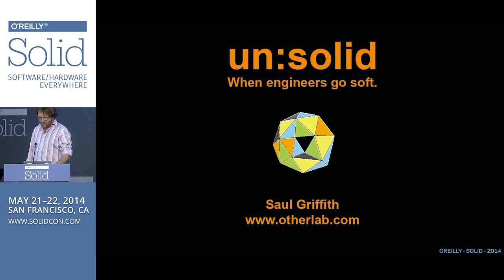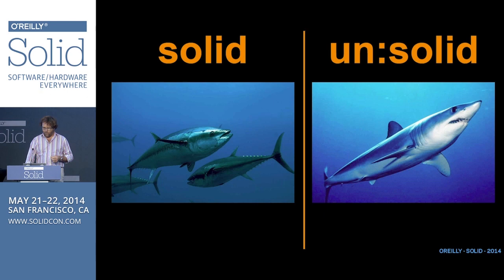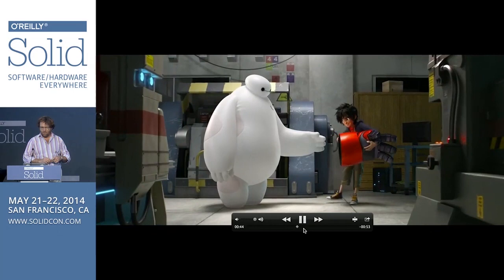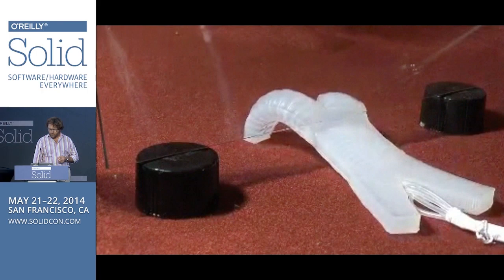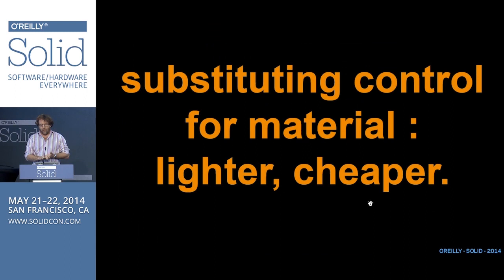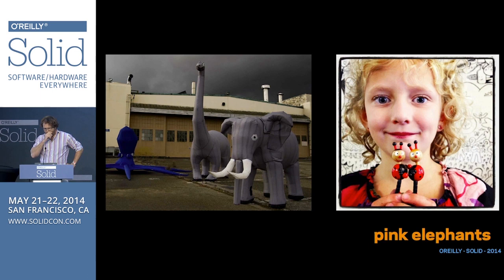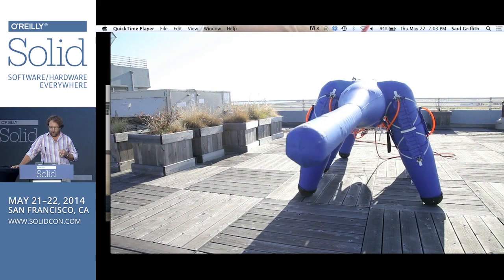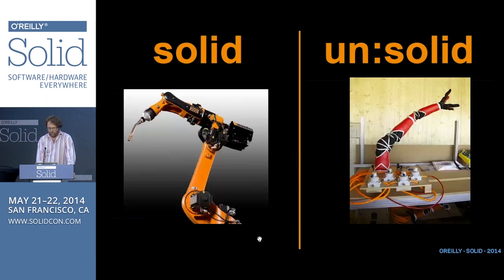Saul Griffith, "SOFT, not SOLID: Beyond Traditional Hardware Engineering" - Solid 2014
SOFT, not SOLID : Beyond traditional hardware engineering, and why soft is going to replace solid in so many technologies.

About Saul Griffith (Other Lab):
Saul Griffith is the Founder / Principal Scientist at Other Lab, where he focuses his work on engineering solutions for energy production and energy efficiency. He has multiple degrees in materials science and mechanical engineering and completed his PhD in Programmable Assembly and Self Replicating machines at MIT. He is founder or co-founder of numerous companies, including Optiopia, Squid Labs, Potenco, Instructables.com, Howtoons and Makani Power. Saul has been awarded numerous awards for invention and was named a MacArthur Fellow in 2007. In 2011 Saul was named a World Economic Forum 'Young Global Leader'. Saul holds multiple patents and patents pending in textiles, optics, nanotechnology, robotics, energy production, manufacturing and smart geometry. Saul co-authors 'Howtoons' with Nick and Ingrid Dragotta -- a children's comic book series about building your own science and engineering gadgets. Saul is a technical advisor to Make magazine and Popular Mechanics, and sits on various advisory boards including Duke Energy and the San Francisco 100% Renewable Energy Taskforce. He rarely wears shoes, is typically found knee-deep in machinery with fists full of tools, and has holes in most of his pockets.